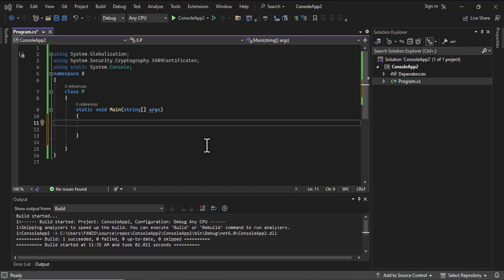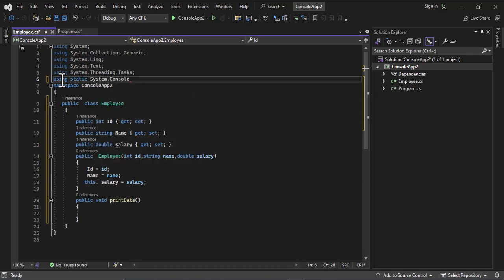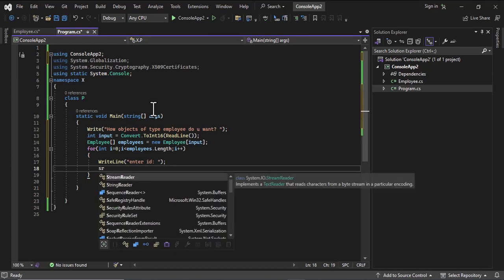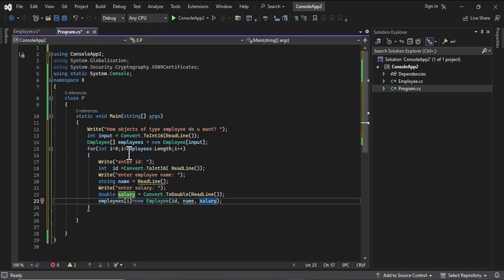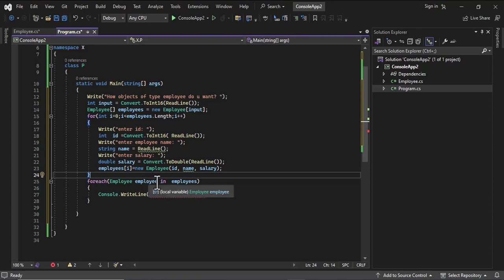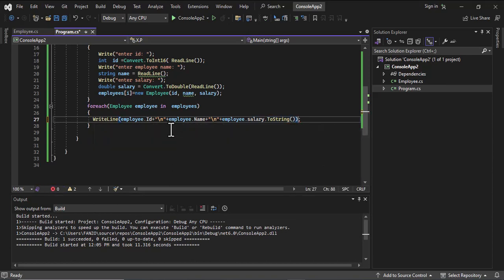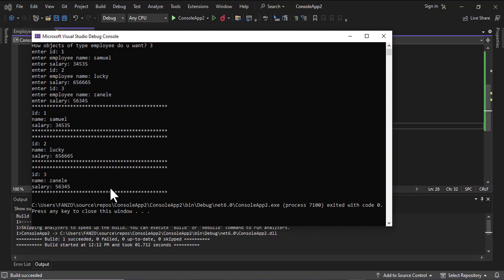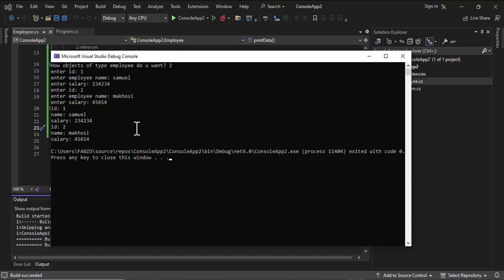array of user input objects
Arrays of object
User input to create objects